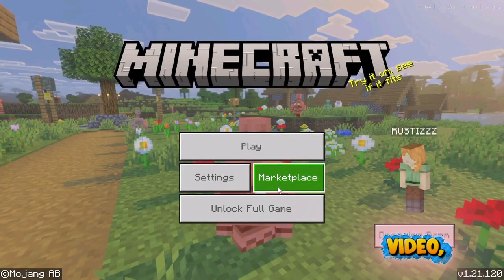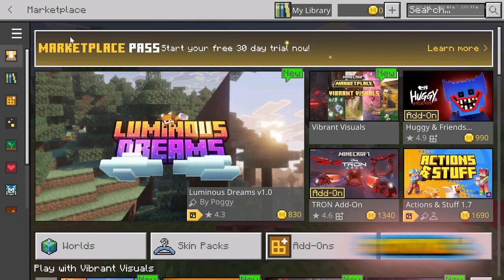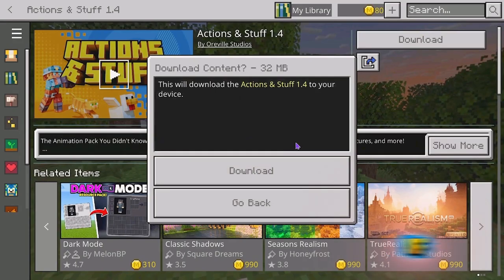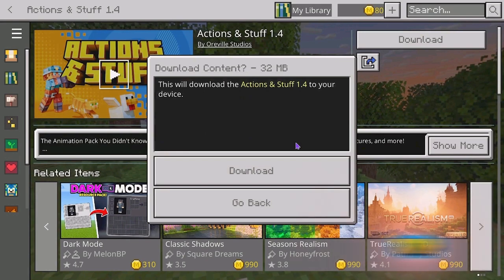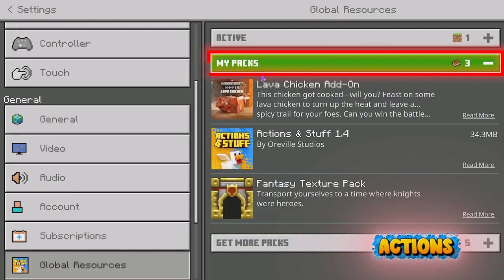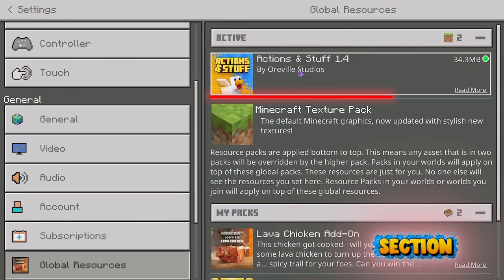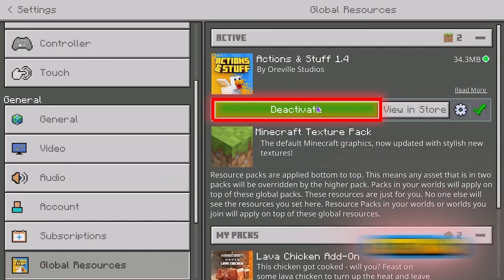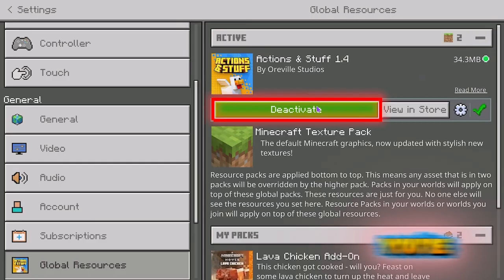How to Download & Install Actions & Stuff 2 4 in Minecraft Bedrock Edition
Learn how to download and install the Actions & Stuff pack in Minecraft with this easy step-by-step tutorial. Follow this guide to set up the pack correctly and enjoy improved animations and enhanced gameplay on your Minecraft world.